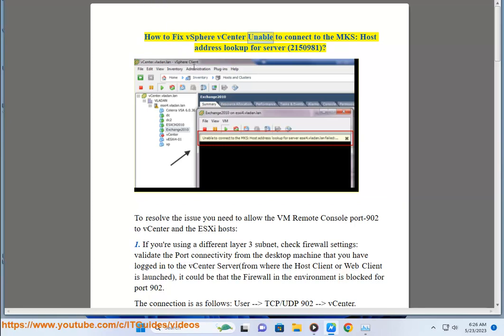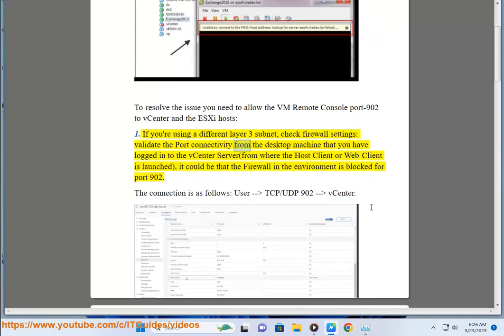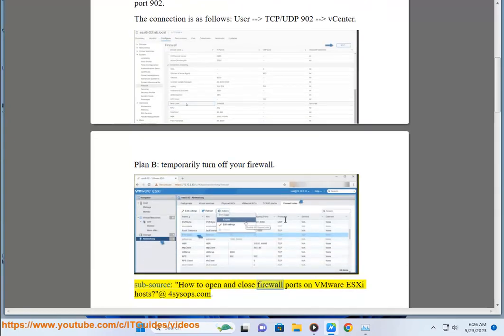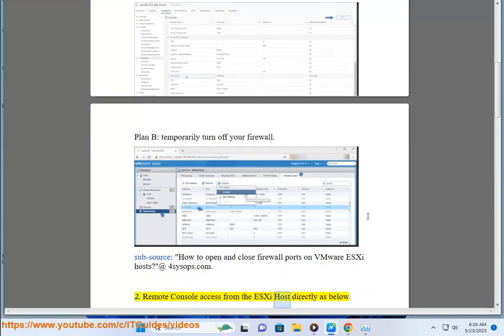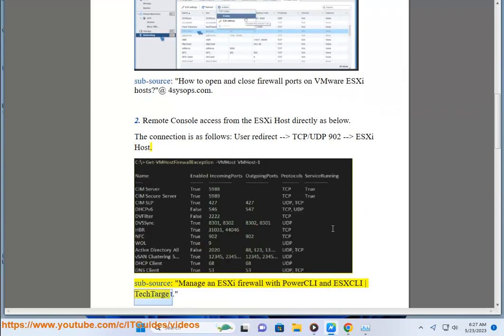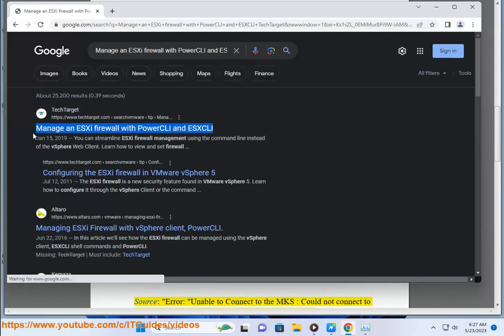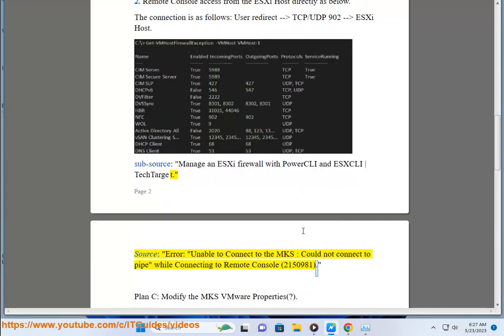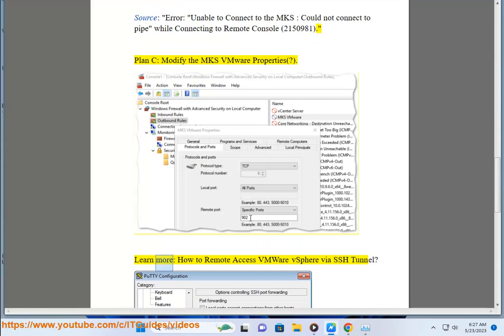Fix vSphere vCenter Unable to connect to the MKS: Host address lookup for server 2150981!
Here's how to Fix vSphere vCenter Unable to connect to the MKS: Host address lookup for server (2150981).

vCenter Unable to connect to the MKS: Host address lookup for server is an error that occurs when you try to launch a virtual machine console from the vCenter Server or the vSphere Client. This error means that the vCenter Server or the vSphere Client cannot resolve the host name of the ESXi host that is running the virtual machine. Some of the possible causes and solutions for this error are:

- **DNS resolution issue**: The most common cause of this error is that the DNS server that is configured for the vCenter Server or the vSphere Client cannot resolve the host name of the ESXi host to its IP address. You can try to ping the host name of the ESXi host from the vCenter Server or the vSphere Client machine and see if it returns the correct IP address. If not, you need to check your DNS settings and make sure that the host name and IP address of the ESXi host are correctly registered in your DNS server.
- **Hosts file issue**: Another possible cause of this error is that the hosts file on the vCenter Server or the vSphere Client machine has incorrect or outdated entries for the ESXi host. The hosts file is a local file that can override DNS resolution and map host names to IP addresses. You can check your hosts file and see if it has any entries for the ESXi host. If so, you need to update or remove them to match your DNS server.
- **Firewall issue**: A third possible cause of this error is that a firewall is blocking the communication between the vCenter Server or the vSphere Client and the ESXi host on port 902. Port 902 is used by VMware Remote Console (VMRC) to connect to the virtual machine console. You need to make sure that port 902 is allowed on your firewall for both inbound and outbound traffic.

Source:
(1) Identifying issues with and setting up name resolution on ESX/ESXi
(2) "Unable to connect to MKS" error in vSphere Web Client (2115126) - VMware.
(3) Error: Unable to Connect to the MKS while Connecting to Remote - VMware.

i. There are a few reasons why your VM might be unable to connect to the MKS. Here are some of the most common causes:

* **Firewall blocking the connection:** The firewall on your VM or on the host system might be blocking the connection to the MKS. You can check the firewall settings and make sure that the MKS port is allowed.
* **Incorrect MKS IP address:** The MKS IP address might be incorrect in the VM settings. Make sure that the IP address is correct and that the VM can reach the MKS.
* **MKS not running:** The MKS might not be running on the host system. Make sure that the MKS is started and that it is listening on the correct port.
* **VM network settings incorrect:** The network settings on the VM might be incorrect. Make sure that the VM is connected to the correct network and that the network settings are correct.

If you have checked all of these things and your VM is still unable to connect to the MKS, then you can try the following:

* **Restart the MKS:** Restarting the MKS might fix the problem.
* **Restart the VM:** Restarting the VM might also fix the problem.

ii. MKS stands for Mouse, Keyboard, and Screen. It is a service that provides remote access to virtual machines (VMs) in VMware vSphere. MKS allows you to connect to a VM from a remote computer and control it using your mouse, keyboard, and monitor.

To use MKS, you need to install the VMware vSphere client on the computer that you will be using to connect to the VM. Once the client is installed, you can connect to the VM by opening the client and selecting the VM that you want to connect to.

When you connect to a VM using MKS, you will see the VM's desktop on your computer. You can then use your mouse and keyboard to control the VM. You can also use the VMware vSphere client to view the VM's console.

Here are some of the benefits of using MKS:

* **Remote access:** MKS allows you to connect to a VM from any computer that has the VMware vSphere client installed. This can be helpful for troubleshooting VMs, performing maintenance tasks, or simply accessing a VM from a remote location.
* **Easy to use:** MKS is easy to use. Once you have installed the VMware vSphere client, you can connect to a VM in just a few clicks.
* **Secure:** MKS uses a secure connection to protect your data.

If you are looking for a way to remotely access your VMs, then MKS is a good option. It is easy to use, secure, and provides a number of benefits.